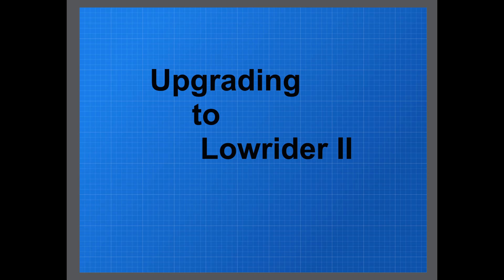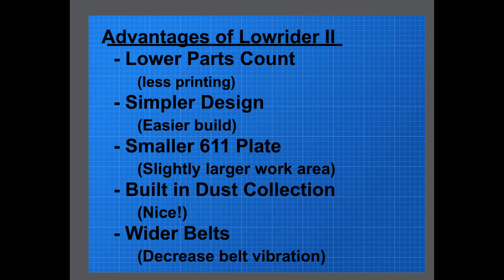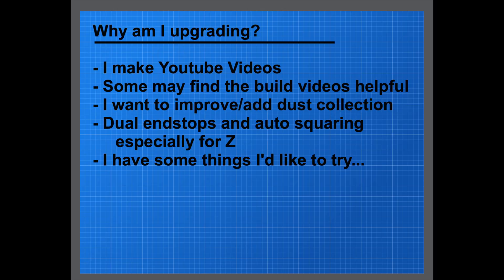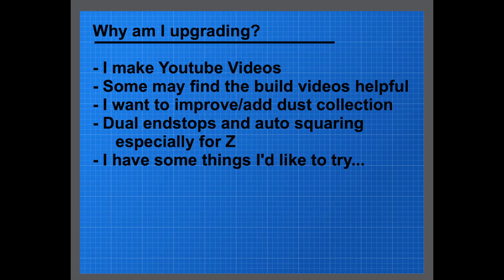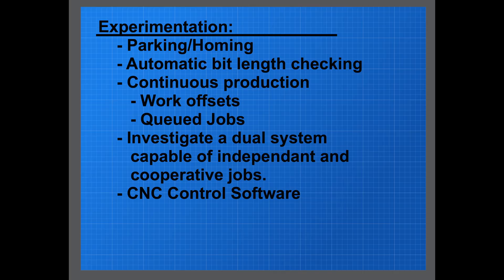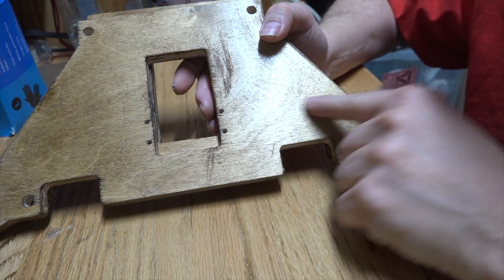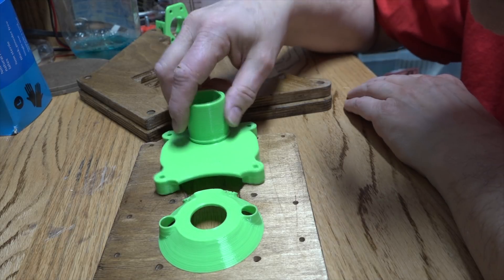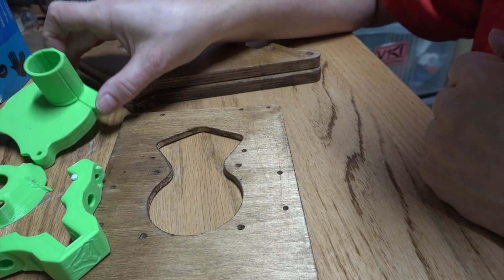Lowrider II Build Part 1 3D Printed Parts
Woohoo! Here we go...!

Lowrider II Build - let's take about why I'm upgrading, and take a look at the printed parts.

Later music by me - 191 free again